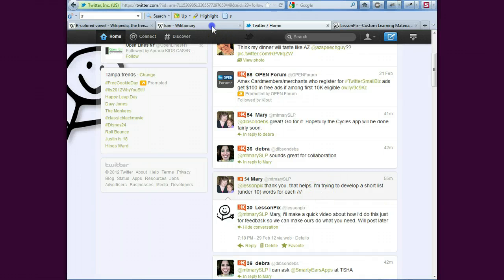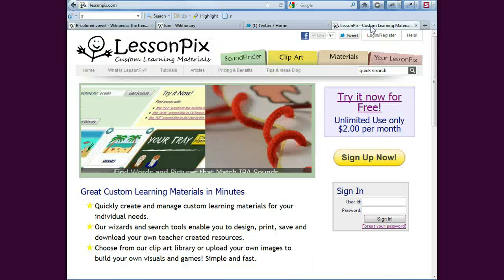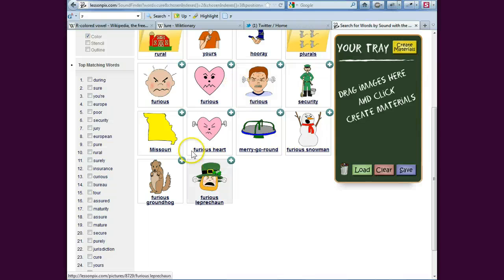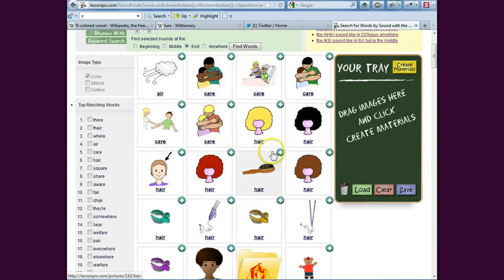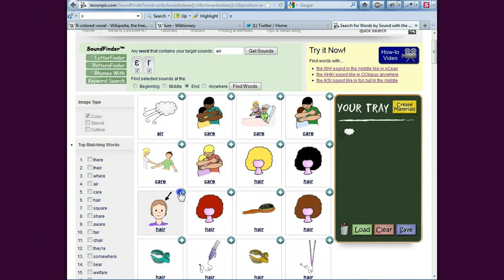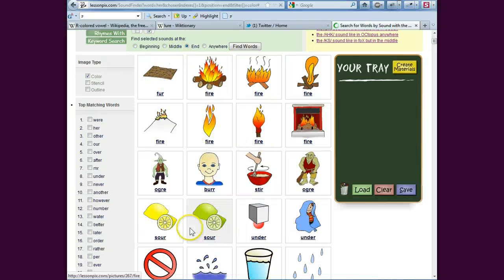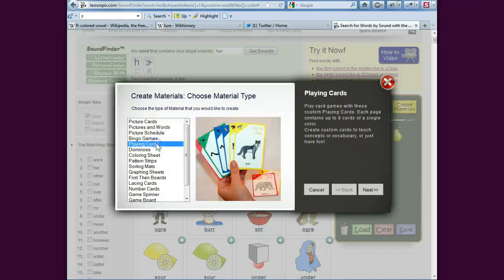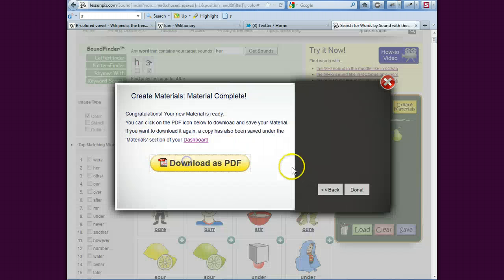R Sounds for Mary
A quick video of how to find R-Sounds using the soundfinder for Mary on Twitter